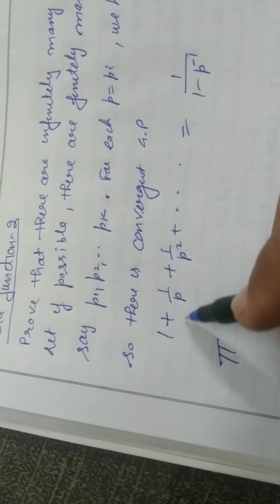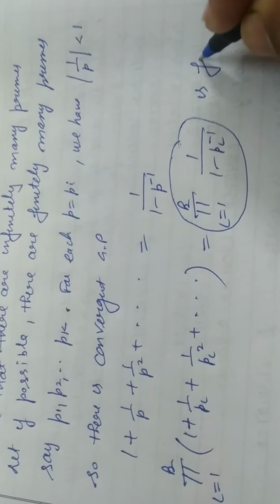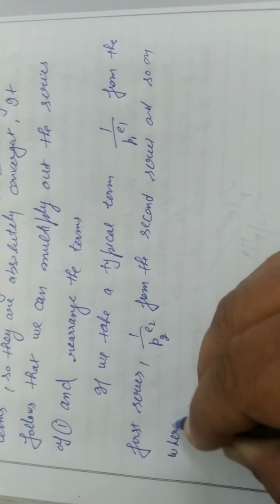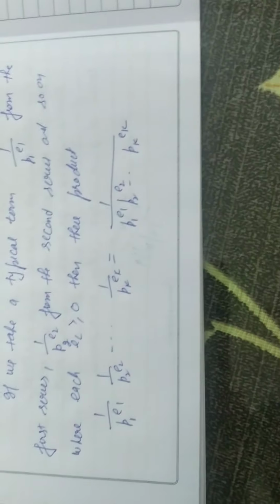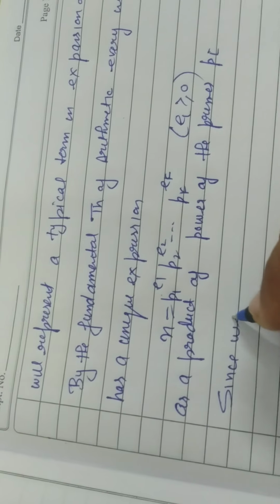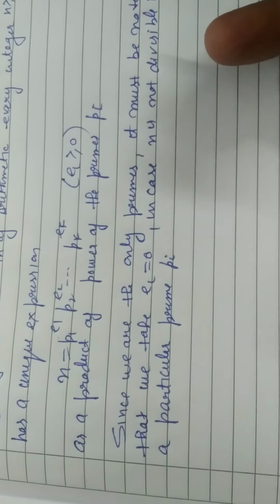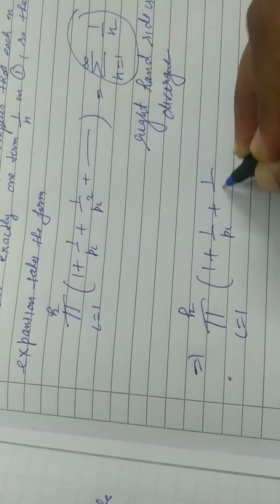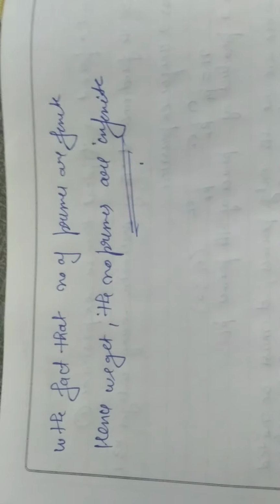Zeta function lect 2